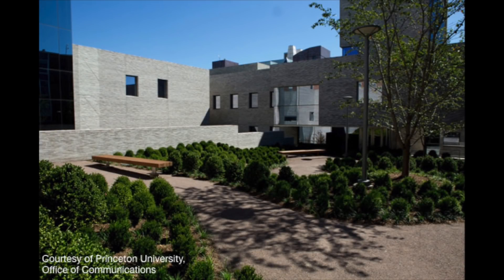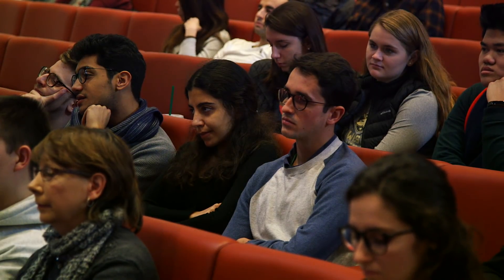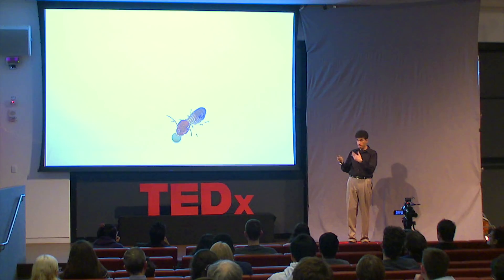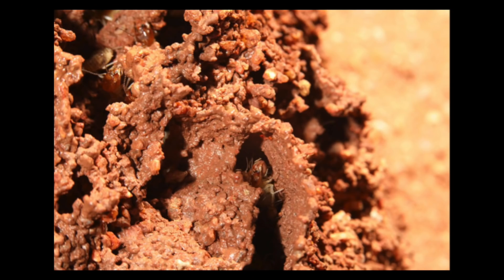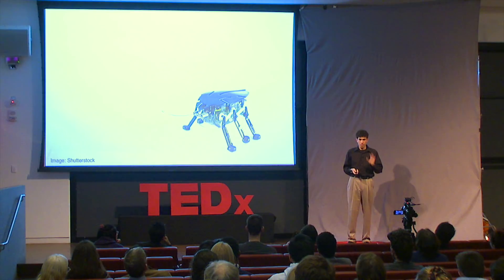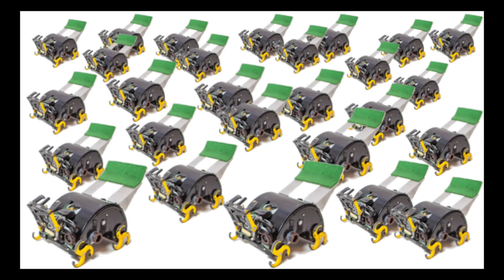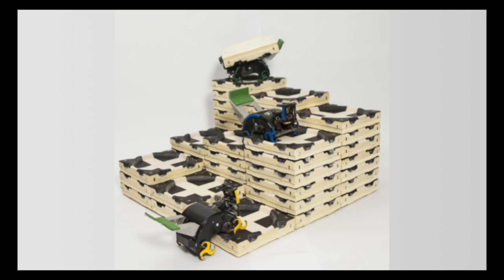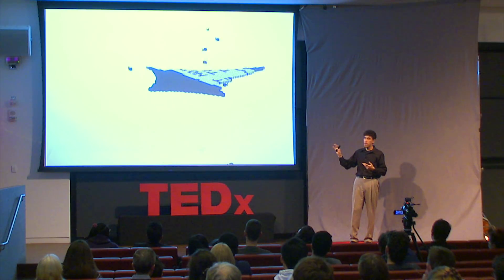Termites and Robots, Building Together | Justin Werfel | TEDxPrincetonU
Human construction projects rely on careful planning and organized teamwork. Termites show us another way. While termites here are famous as agents of destruction, their relatives elsewhere build huge, elaborate towers, where each of the millions of insects in the colony acts on its own without advance planning or information beyond what it experiences directly. These wonders of the natural world inspire the creation of swarms of robots to construct buildings for us. Senior Research Scientist This talk was given at a TEDx event using the TED conference format but independently organized by a local community.